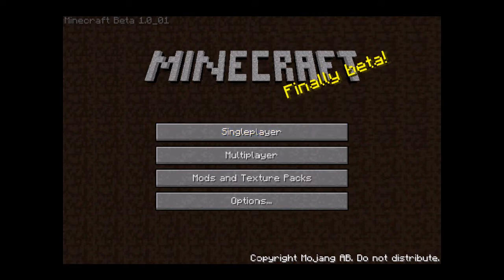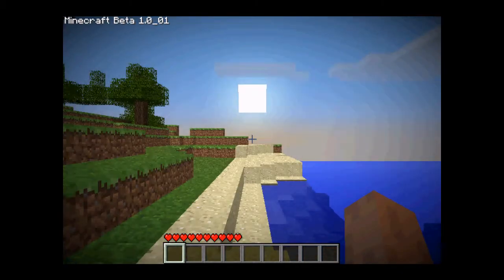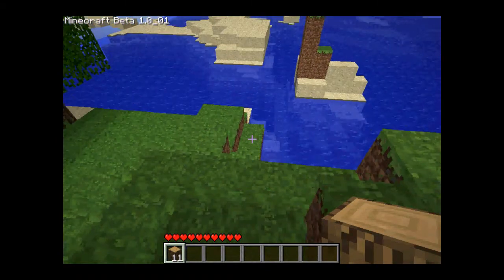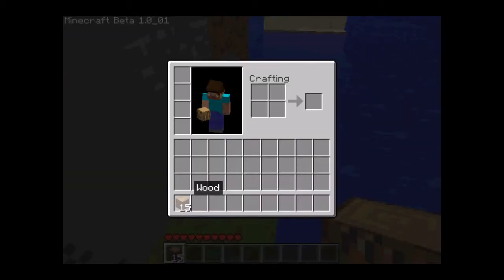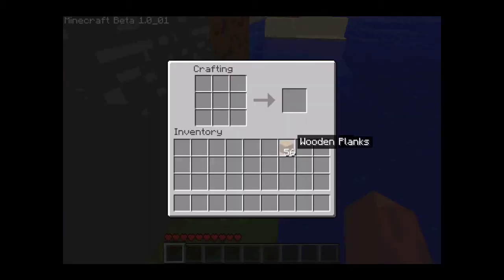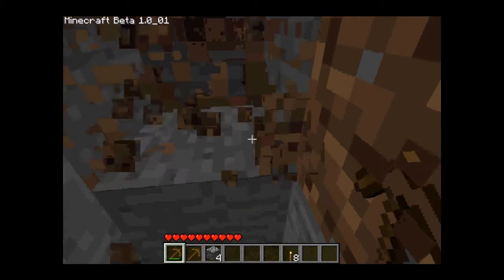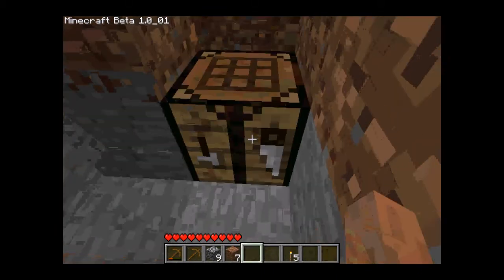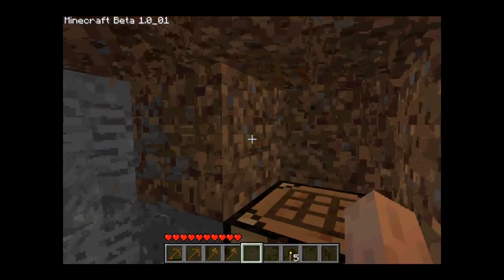Minecraft let's play #1 (your frist night)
Hey guys and girls thank you so much for tuning into a new InternetGamersTV! :D

if what InternetGamersTV is all about awesome! if not... i'll give you a little run down, what we do is make video of some of our fav online games from around the internet and make a video about it, we also do tip video's for some helpful insight into how to play a game!

I was watching somone on youtube named "jx23" and  I saw his minecraft let's play's and I was hooked so I made one too.

if the framerate is low and the video seems laggy i'm sorry, try watching in 720p and if that dose not fix anything, once again i'm sorry.

if you know any software that's better then camstudio or hypercam, please let me know i'm all ears! :D i was messing around with the framerate in camstudio and I think I F'ed it up so if you know a good or the right framerate for camstudio let me know in the comment's below so for my next minecraft let's play it will be much better for everyone! :D

also if the audio aka (my voice) seems low then just turn up the volume.

if you liked this let's play (besides the crap framerate) please share it with your friends, and if you think there is anything beside's what I know I allready need to work on just let me know below, thank you.

what's the coolest thing you ever built in minecraft? make a video and post it on this one :) the best video will be show'ed in my next minecraft let's play! :D

or if you don't feel like making a video, then post a comment on what you would like me to build on one of my other games and i'll make a video of me building it and i will show you the finished goods.

finally I would just like to add, if there is any game out there that you would like me to test out and make a video about feel free to share in the comment's beacuse after all this is the internet and it's all about sharing your ideas!